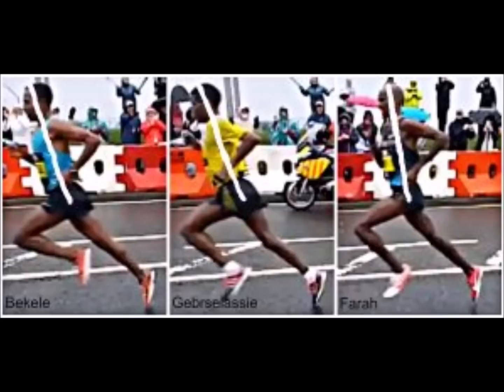Are Humans Supposed to Run on the Forefoot?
Prior to the 1970s, running shoes were virtually slipper-like, having a paper-thin, flexible sole, and the runners who ran in them, didn't pound the ground on their heels. Furthermore, habitual barefoot populations run on the forefoot, not their heels. This is because forefoot running has a more proven track record for reducing braking time, and frankly, makes the entire system more efficient.

In contrast, even with cushion intervention, landing heel-first when running leads to an overall net increase in a number of burdening impacts and physical stressors that are either eliminated, or significantly reduced when a forefoot strike is employed.

Most interesting, Dr. Daniel Lieberman has every reason to believe that our natural default is to forefoot strike when we run barefoot, and in this video, he makes the most convincing case as to why we evolved to not only run, but run barefoot with a forefoot strike, NOT a heel strike!

 Dr. Daniel Lieberman, an evolutionary biologist at Harvard University, weighs in on how to get good at running properly.

If you'd like, you can support Run Forefoot by shopping at the following, and be sure to bookmark the links:

You can also show support and help keep Run Forefoot going even stronger by making a donation in any amount of your choosing